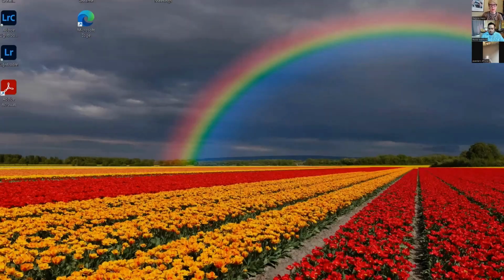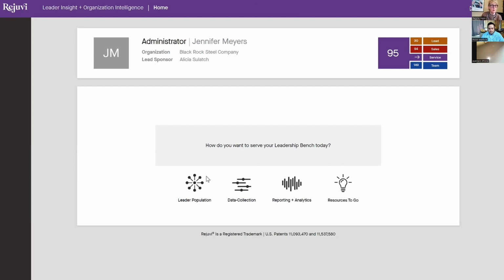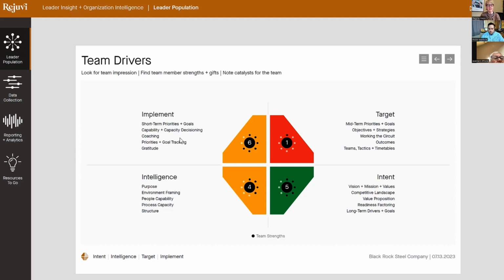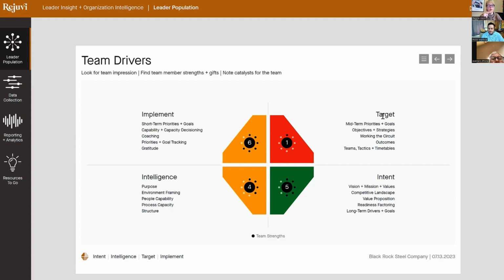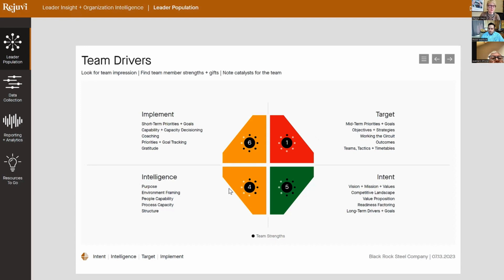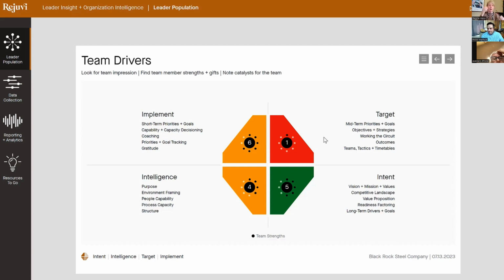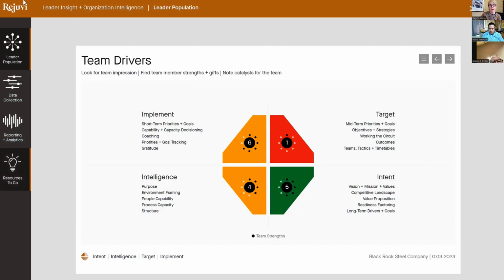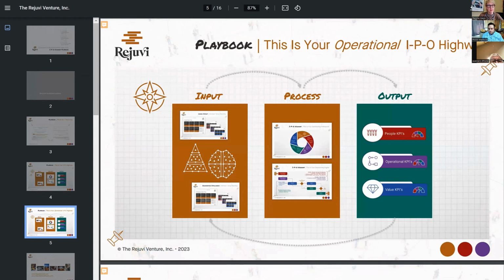Meaningful Data for Modern Leadership - A Rejuvi Demo | E65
One thing we can learn from a fantastic Finance Officer is the recording of meaning is more valuable than the recording of numbers.  It sets the organization apart with a different level of knowing.  One question we have from a fantastic Leadership Officer is about the how-to of recording meaning for modern leadership.  Because the Rejuvi platform includes leadership to business impact analytics, it can show you how.

This Rejuvi Demo is from the Rejuvi 45 event, ‘Knowing is Squared.’  The event asks the big questions:
- What is the value of Leadership capability + capacity?
- How would one know how much they have?
- How would one know what it yields?
- What can be done with the new level of knowing?

To view ‘Knowing is Squared’ in full, click here and scroll to the full recording:

Need background on Rejuvi?  The Rejuvi Venture, Inc. is an analytics and technology company in the modern leadership space.  Modern leadership for:
- Team leaders
- Service leaders
- Expert leaders
- Sales leaders
- Senior leaders

Nothing serves like a strong leadership bench, and nothing builds a strong leadership bench like Rejuvi.